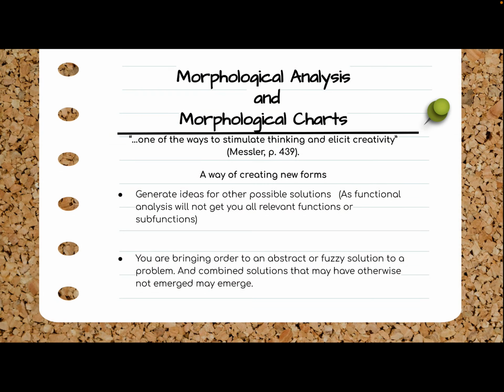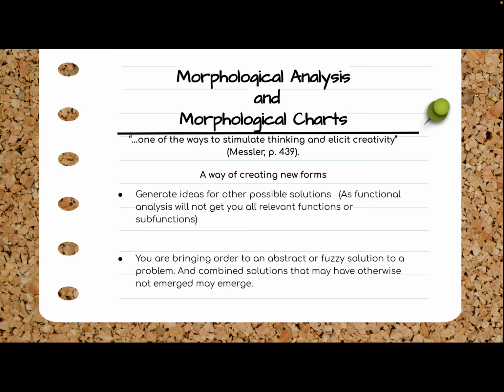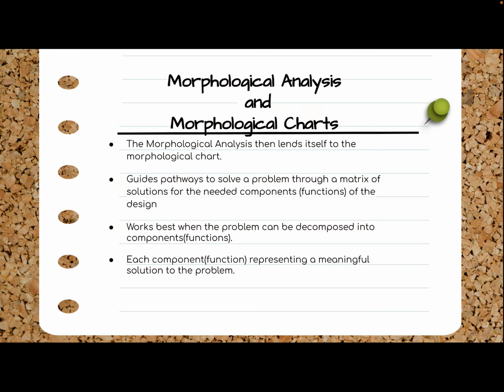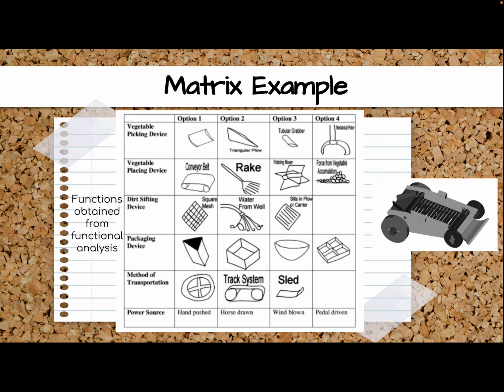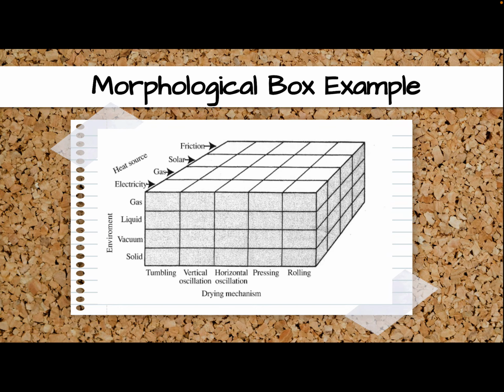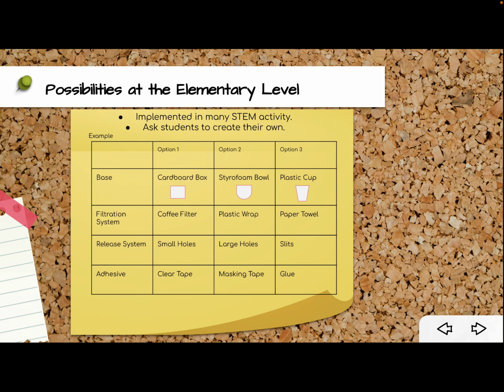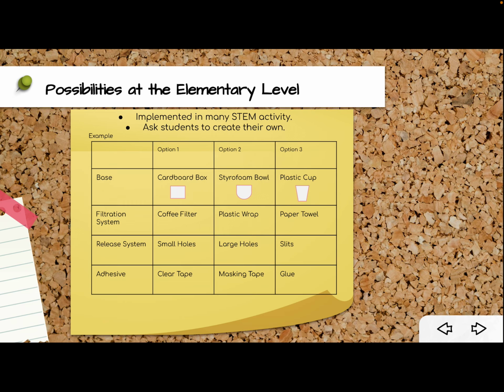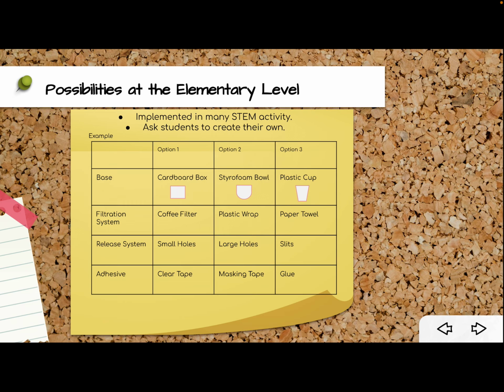CShirey Chapter 36